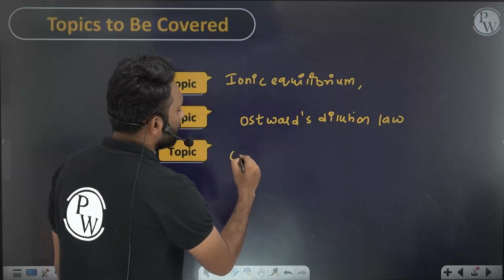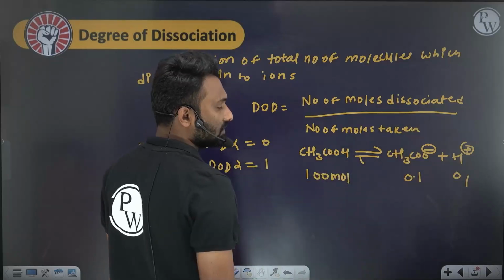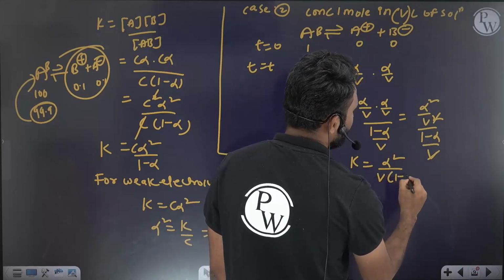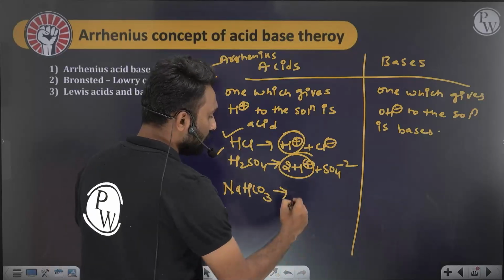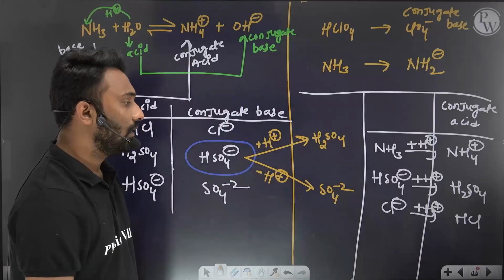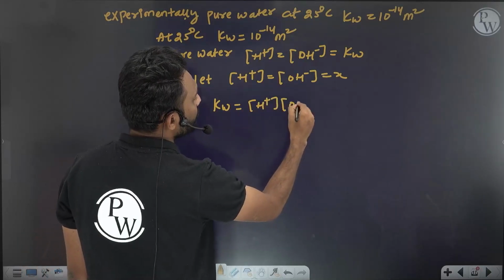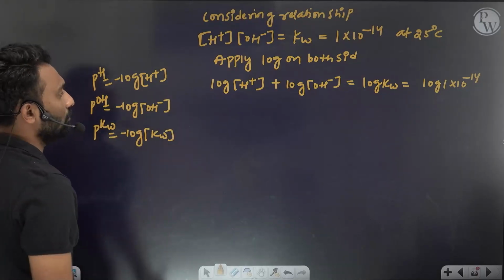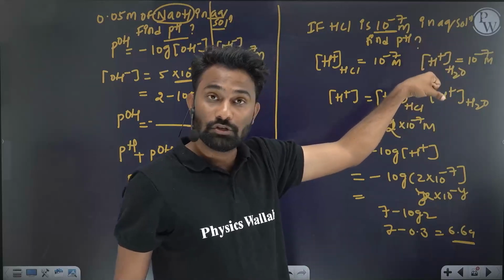IONIC EQUILIBRIUM: Part- 01 | Chemistry | PUC 1 / KCET / NEET / JEE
🔰Click Here to Enroll Abhiyaan Batch For Free & Get Access to Notes & Other Things

In this video, we will be discussing Ionic Equilibrium, a fundamental concept in chemistry. We will be discussing the nature of ions, the equilibrium state, and the various applications of Ionic Equilibrium.

If you are looking to brush up on your chemistry basics, or you are preparing for the Pearson University Chemistry 1, 2 and 3 exams, then this is the video for you. By the end of this video, you will understand the nature of ions, the equilibrium state, and the various applications of Ionic Equilibrium.
📕𝐀𝐛𝐨𝐮𝐭 𝐁𝐚𝐭𝐜𝐡 :
➽ Abhiyaan Kannada Batch will cover all the topics from Class 11th PCMB .
➽ The best faculties of India will cover the full syllabus of 11th PUC 1 | KCET | NEET for each subject Math, Science.
➽ The language of the batch will be Kannada + English.
➽ DPP with hints and solutions will be provided.
➽ Full course will be available on both PW APP And YT.